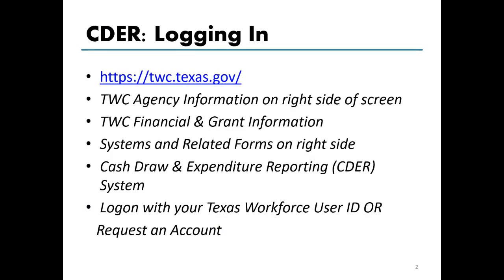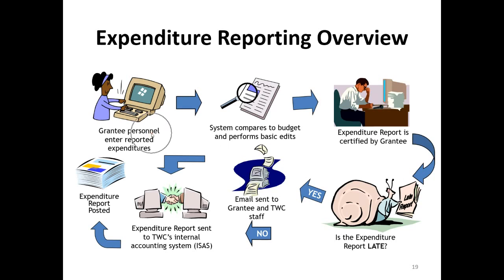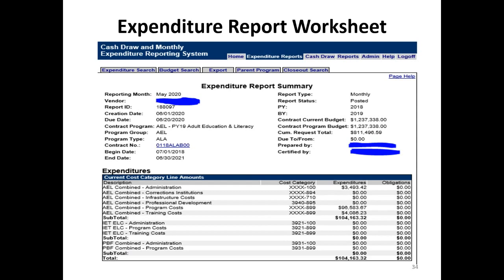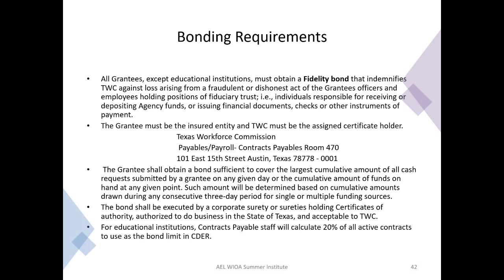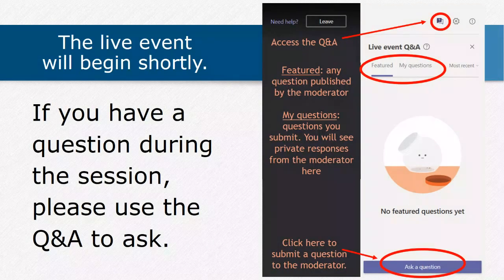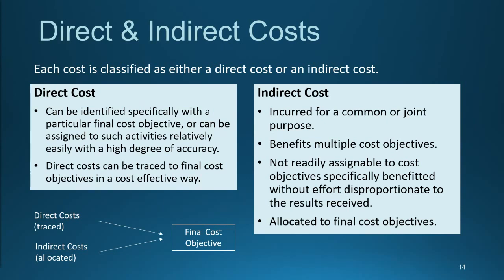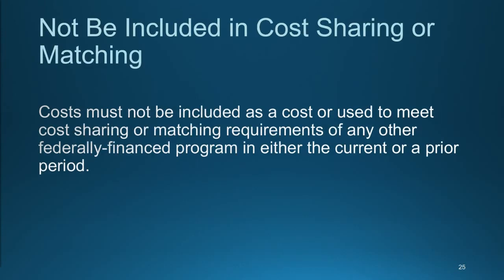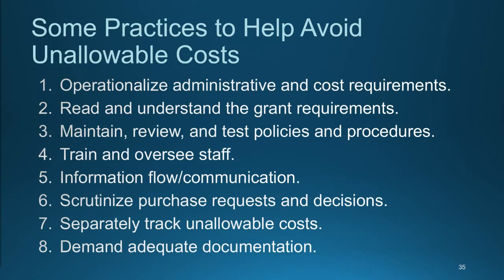Summer Business Meeting - Day 1 (take 2)